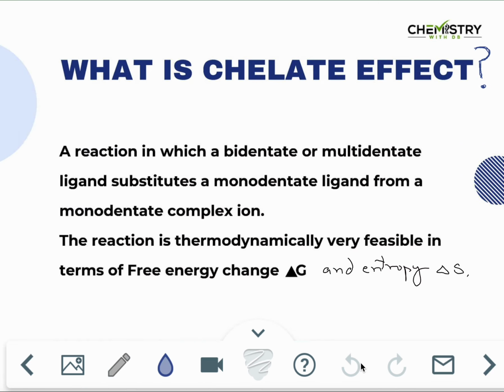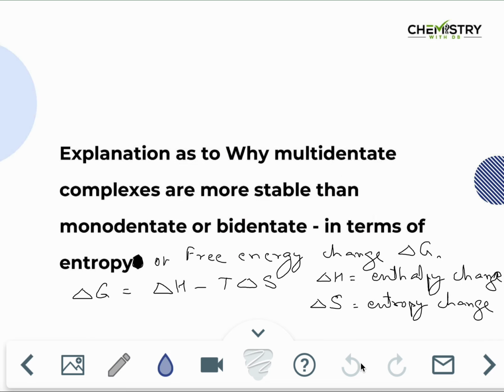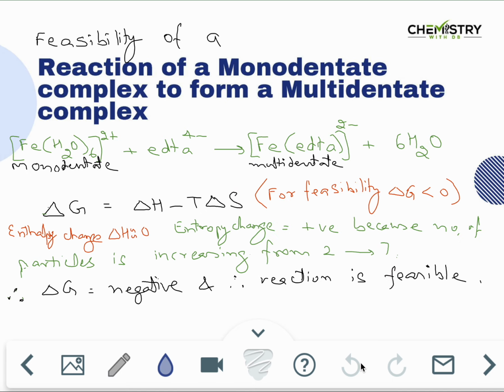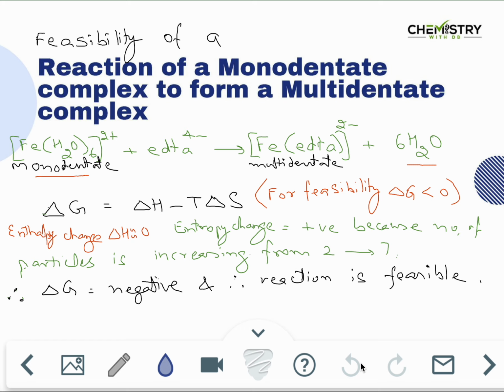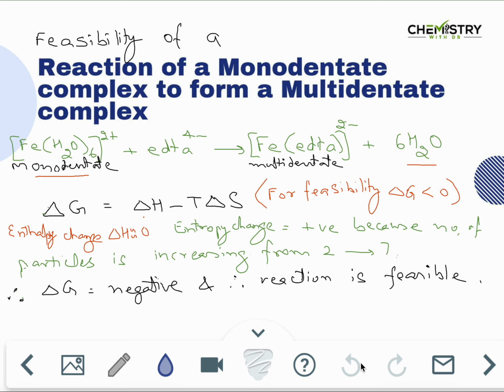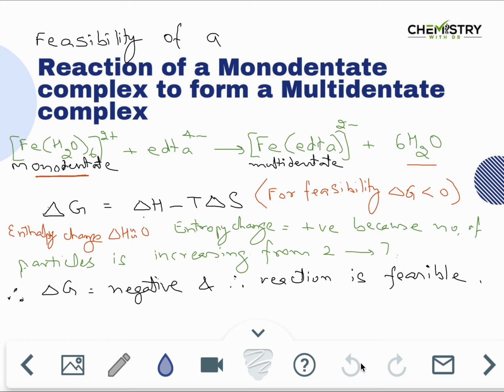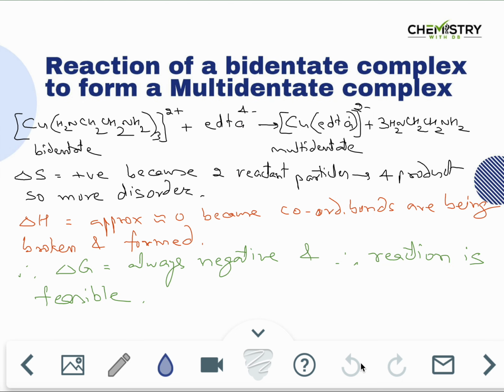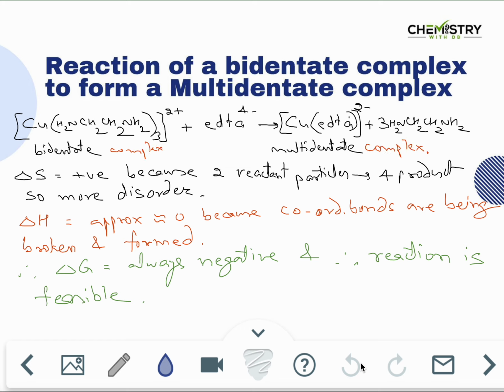A-level Chemistry - Transition metals - The Chelate Effect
Hello friends, I am trying to explain complex A level Chemistry concepts in easy to understand ways for all exam boards viz AQA, Edexcel, CIE and OCR.

In this video I have explained the concept of The Chelate Effect in transition metal complex ions in terms of Entropy and Free energy change. I have taken the examples from monodentate, bidentate and multidentate complexes with different types of ligands.
Also if you would like me to explain another A-level Chemistry or GCSE chemistry concept in a video please let me know.